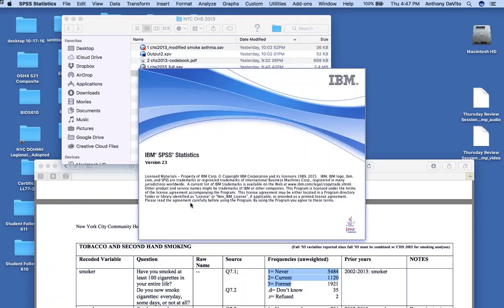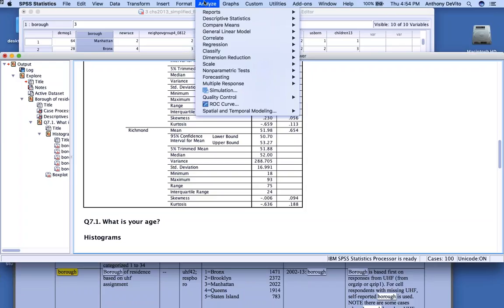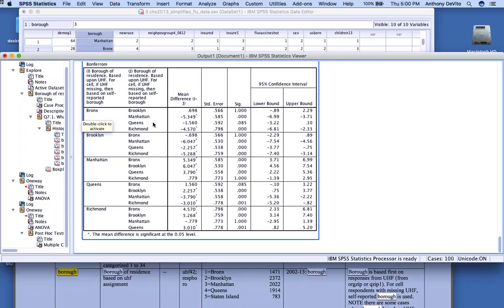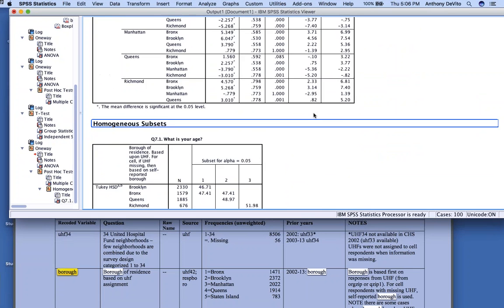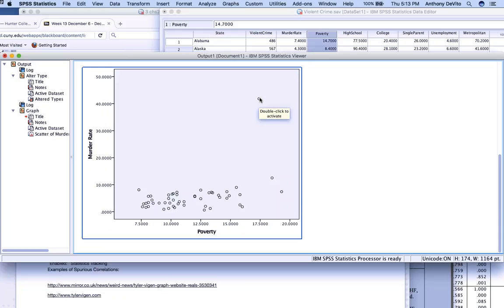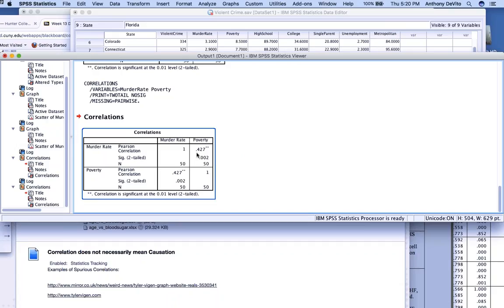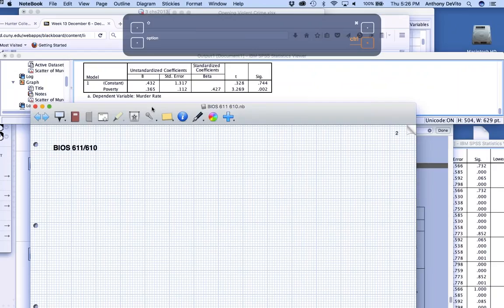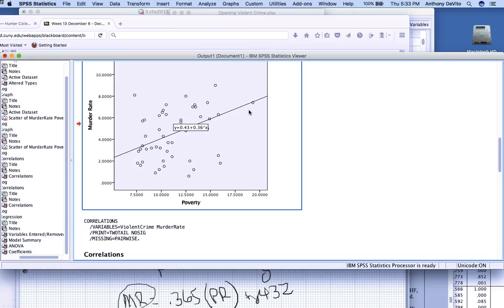BIOS 610 Thursday Review Session Dec 15 2016